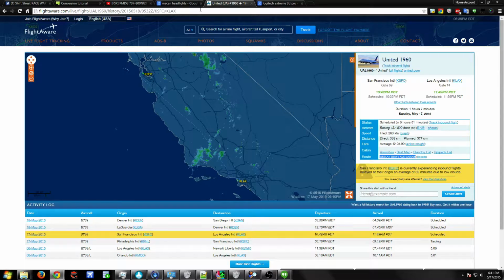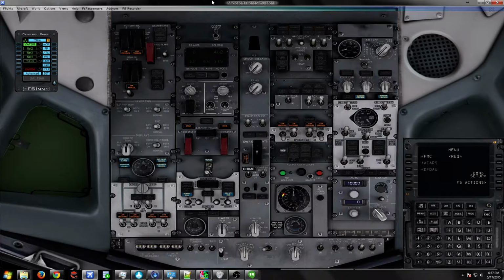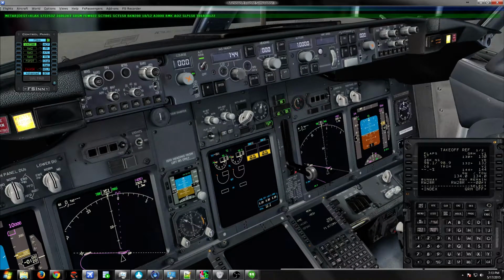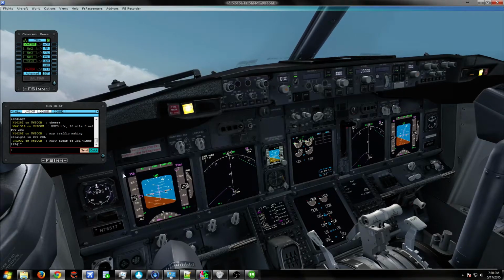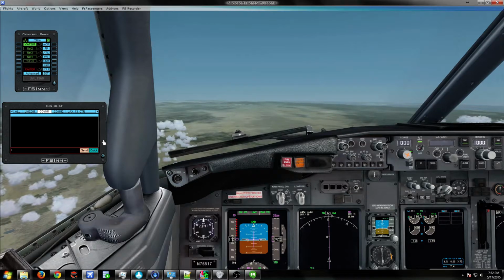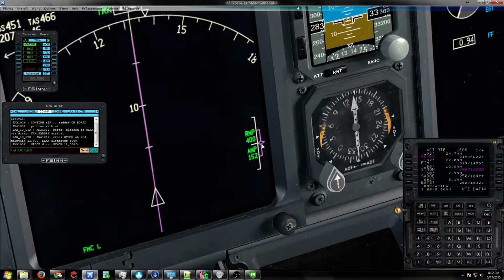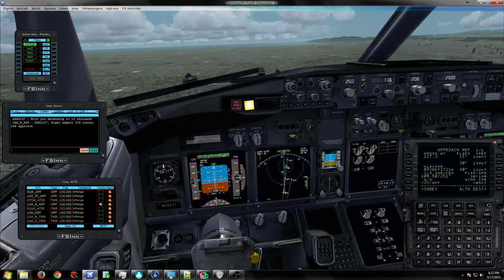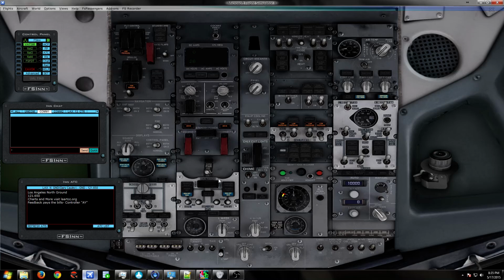[FSX] PMDG 737-800NGX KSFO - KLAX